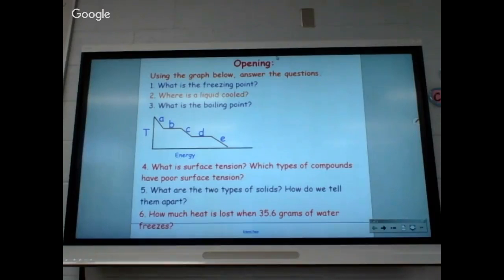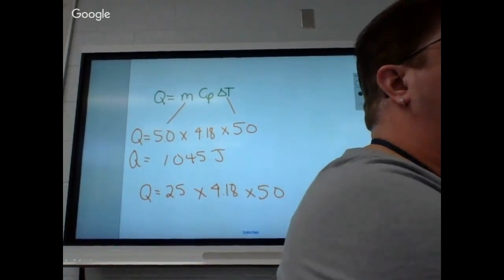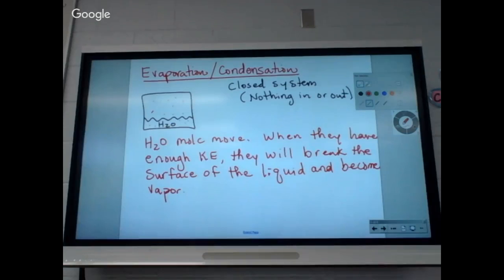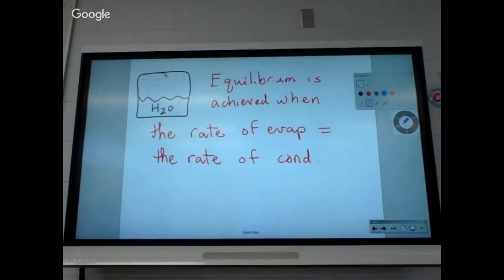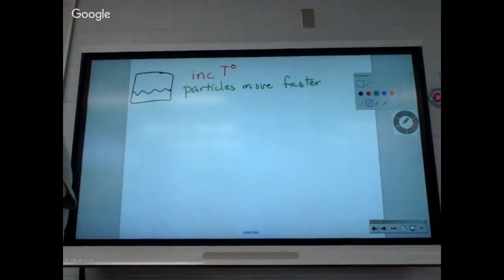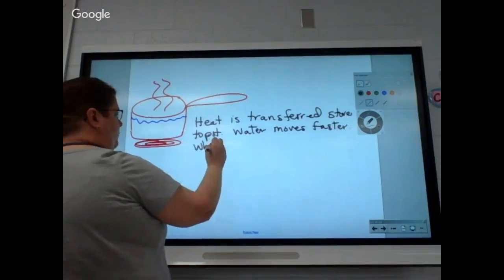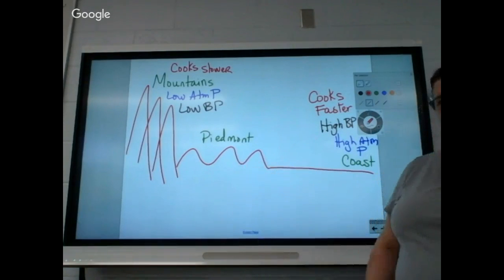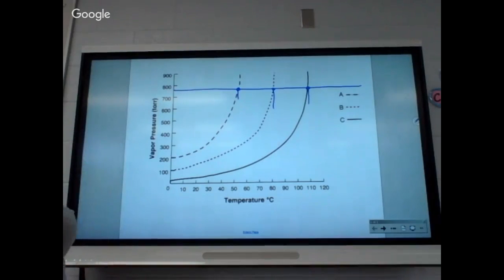May 10 2018 - 2nd Period Chemistry